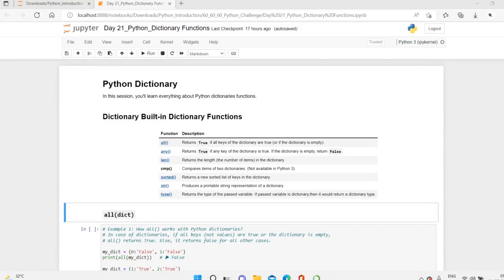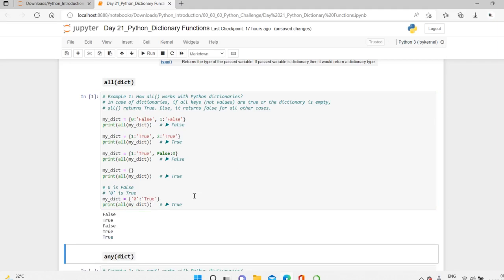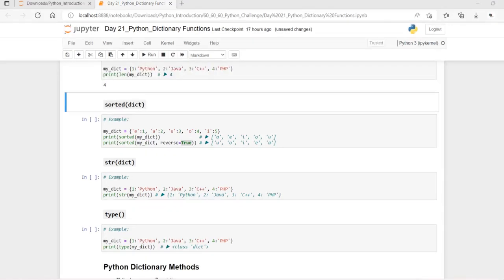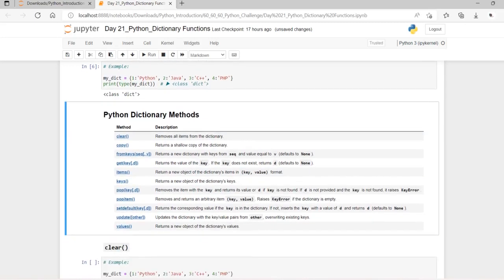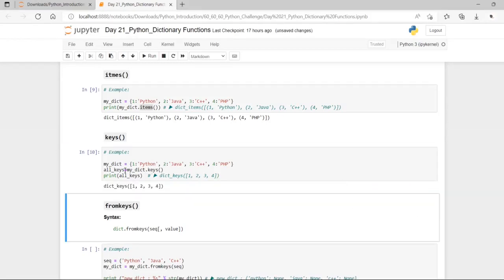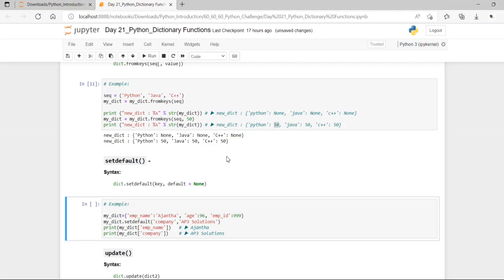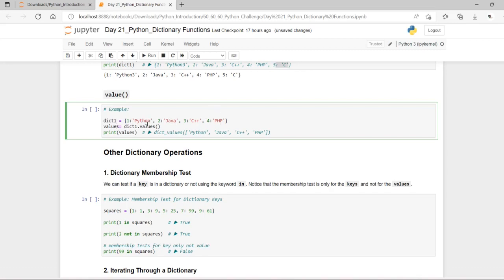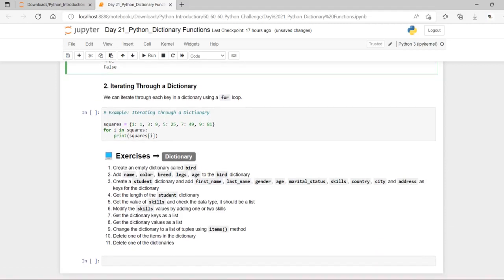Day 21 Python Dictionary Functions | Dictionary Methods | Dictionary Operations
Python Dictionary Functions
Python Built-in Dictionary Functions
Dictionary Methods
Other Dictionary Operations
1. Dictionary Membership Test
2. Iterating Through a Dictionary